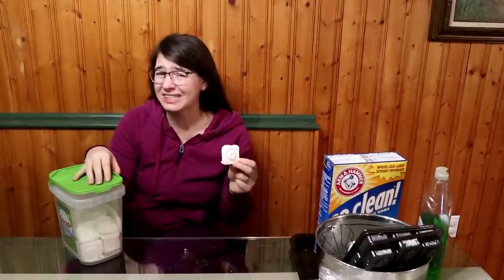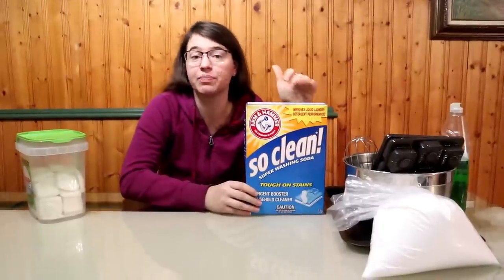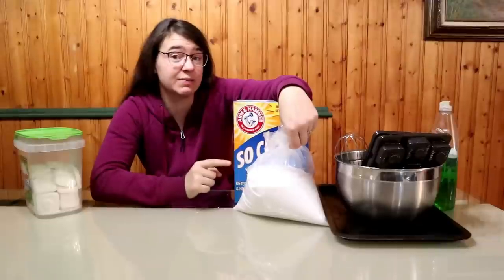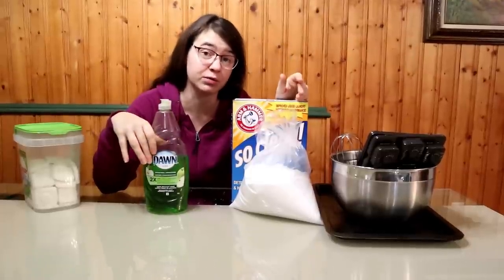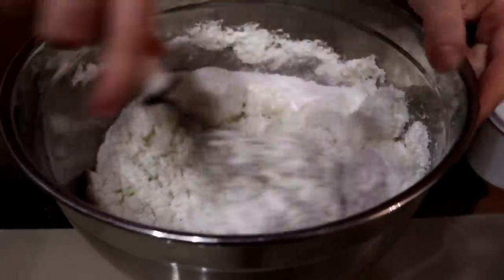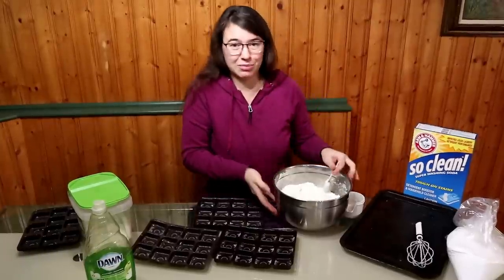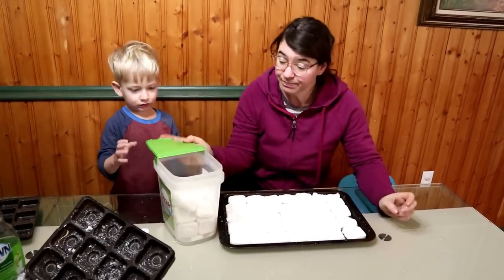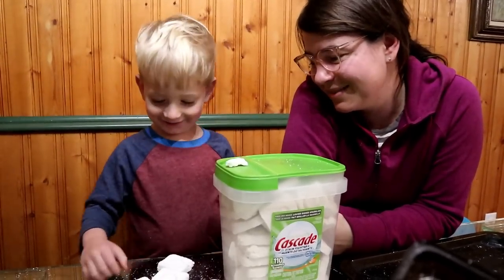DIY Dishwasher Pods | Zero Waste and Frugal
I am in love with this DIY dishwasher pods recipe.  Previously to making these ourselves, we would purchase the powdered washer, and this recipe works so much better.  Best of all, it is zero waste and frugal, two things important to us on the farm.

3 Ingredients, no borax!  Simple to make, and convenient to use.

1 cup Washing Soda
1/2 citric acid
1 tablespoon dish soap

I always make a triple batch for extra convenience.  The original recipe makes about 12 dishwasher tablets.

We are sharing this recipe because it really works!  And you can make your life even easier, and just mix the powders together for a scoopable detergent.